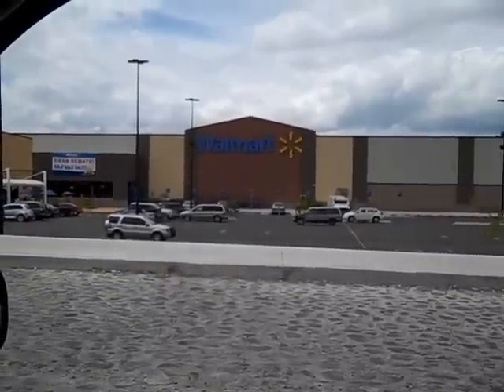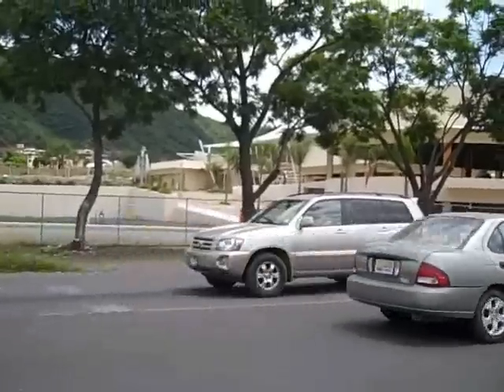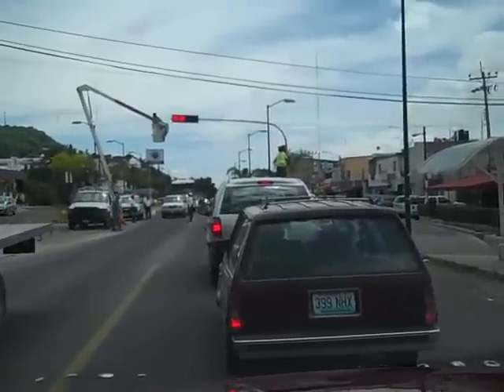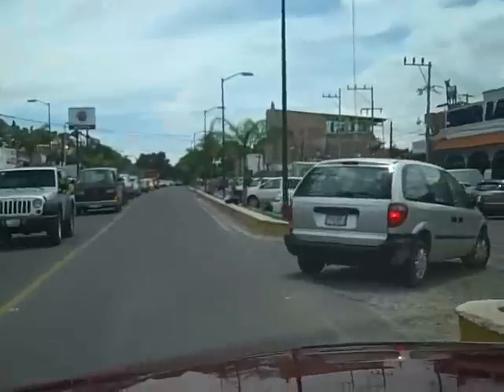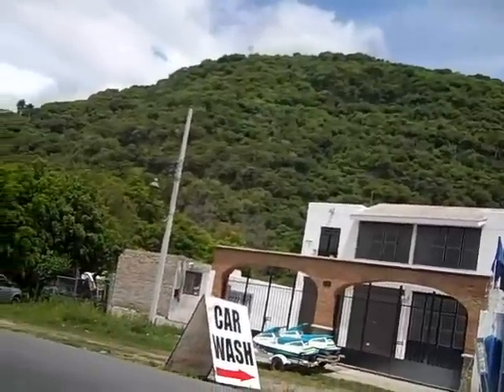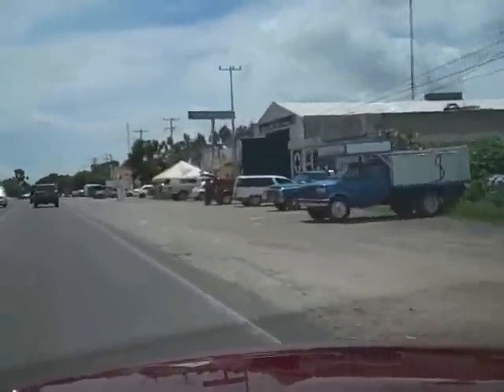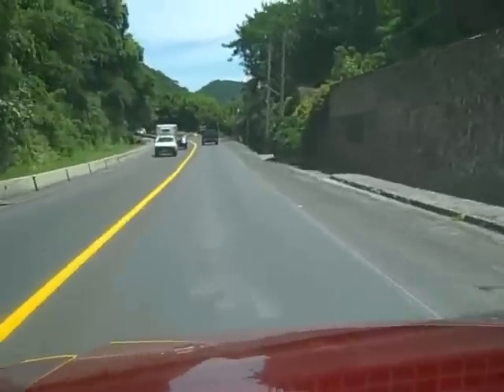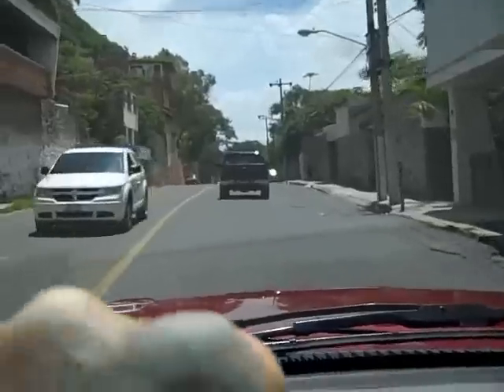Lake Chapala - La Carretera San Antonio Tla to Chapala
ChapalaClub.com presents a short video showing the drive along the Carretera from the Wal-Mart Store in San Antonio Tlayacapan to the West edge of Chapala in the Lake Chapala area of Mexico where life is good and the living is easy.